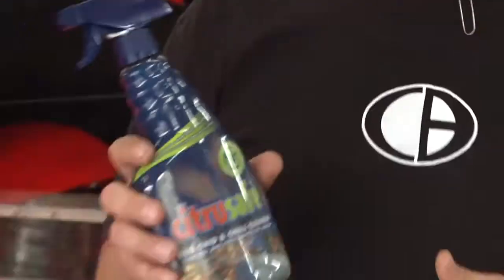Burt Myers Thanks Citrusafe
Citrusafe is specially formulated and PH balanced to safely and effectively remove all types of grease, grime, and stubborn baked on food particles from the cooking grids of your BBQ grill. Citrusafe is non-toxic, biodegradable, non-flammable, non-corrosive, and phosphate free. Citrusafe is SAFE and STRONG!

As with all Bryson products, Citrusafe is packaged with new shrink sleeve technology, allowing the bottle to be re-cycled with the label still on the bottle. This packaging design saves millions of bottles from ending up in landfills as opposed to re-cycling.

• Citrus Based. Environmentally Safe.
• Specifically designed to effectively clean the grill's cooking surface, without harmful chemicals.
• Also effective on grill exteriors, outdoor kitchens, deep fryers, and more.